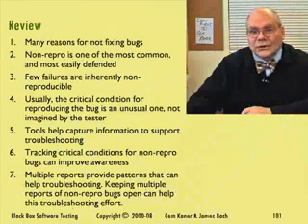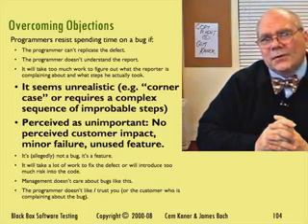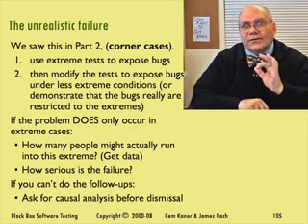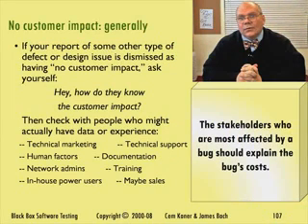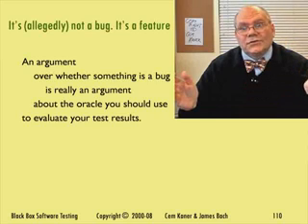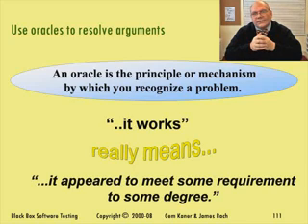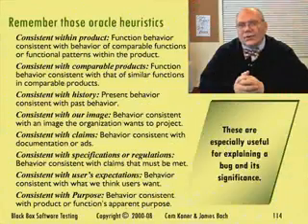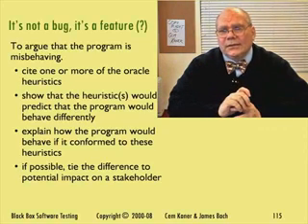BBST Bug Advocacy Lecture 4: The Content, Clarity and Credibility of the Report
This lecture focuses on how testers can make their reports to useful and more credible for better decision-making by others working in the development effort.